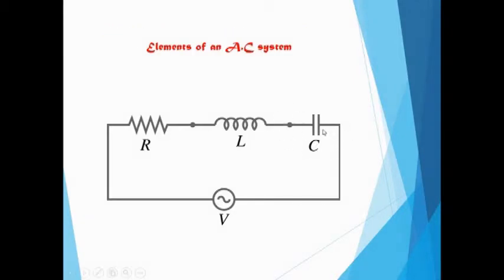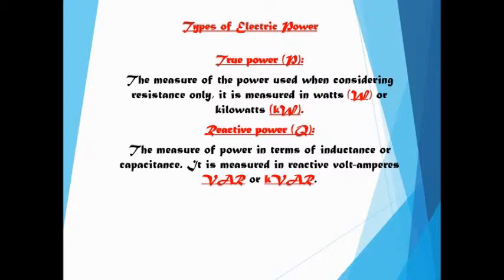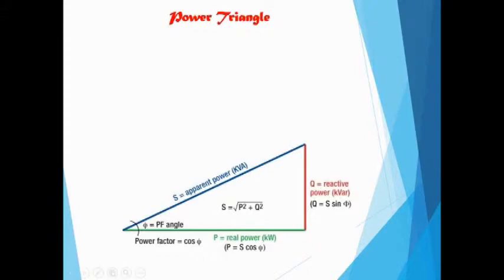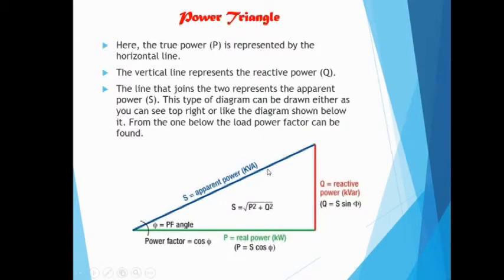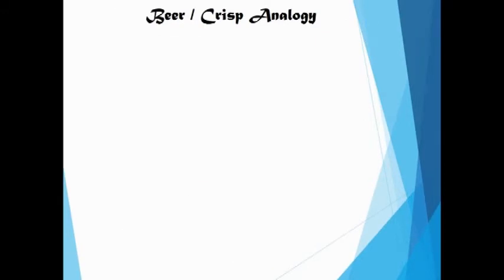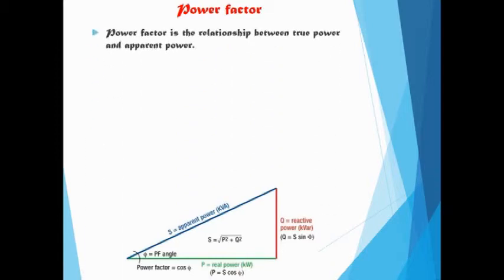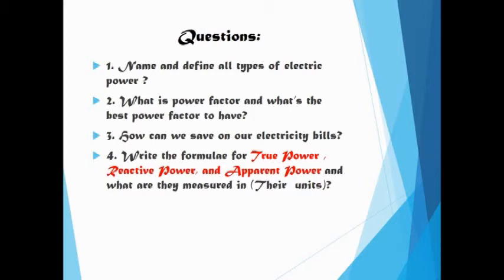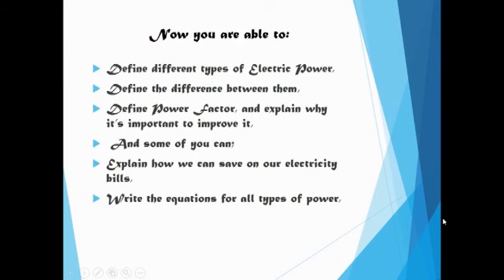Electrical Principles, Types of Power | T.E.T.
"Did this video or my channel help you out? ☕💡

If you'd like to show your support, how about treating me to a cappuccino (or even a slice of cake 😄)? Every little bit helps keep the content coming.

Thanks for powering this channel!"

You've now learnt different types of power and their applications. You have seen how you can save energy and reduce your electricity bill by correcting your power factor.

Most of the appliances in your home are inductive loads, which basically means you pay for what you don't use. It means that you have appliances or devices in your house that causes your electric meter to count this reactive power (KVAR) as your consumed energy, and therefore you pay for more than what you have actually used.

This is an imbalance in the type of power you use, and to balance that or technically speaking to correct the power factor, you will need to use the right size capacitor for your load, and bring down the inductive power (Something that you don't really use, but gets registered by the meter).

To bring down your reactive power and pay as close as possible to what you actually use rather than, for what you don't, the following device can help you correct your power factor, and also protect your devices from power surges, both of which will lead to lower electric bills.

- Sharing
- Commenting

Fereidoon